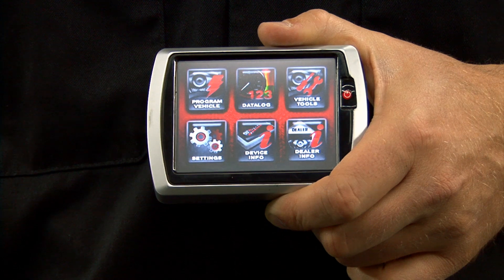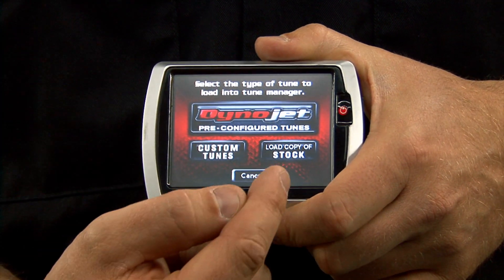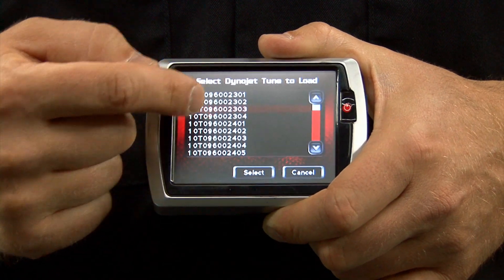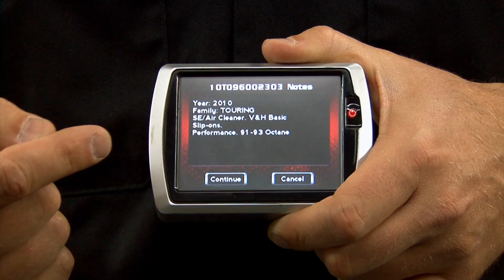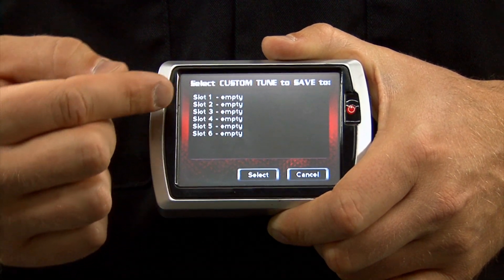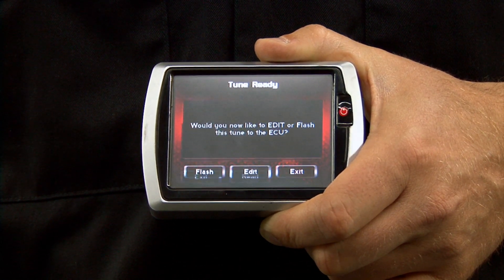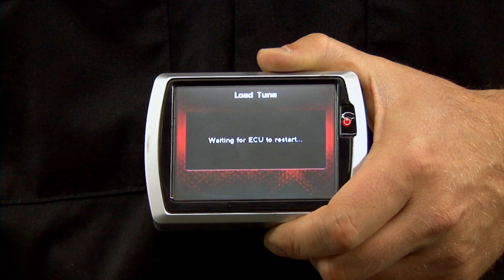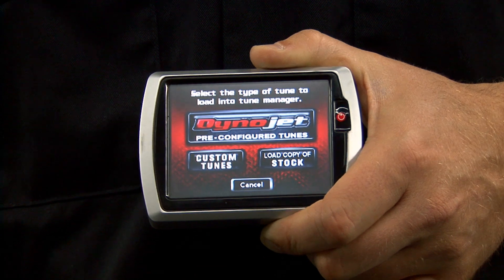Flashing a Tune Using the Dynojet Power Vision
Follow these steps to send a tune to your motorcycle using a Dynojet Power Vision.